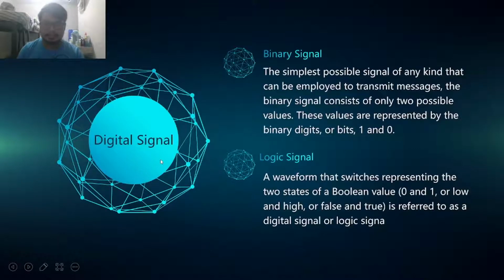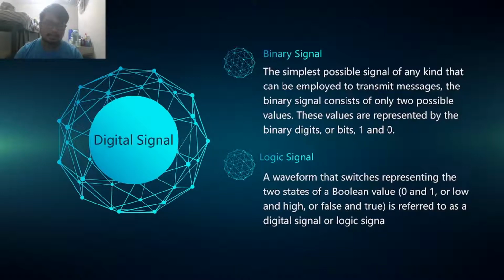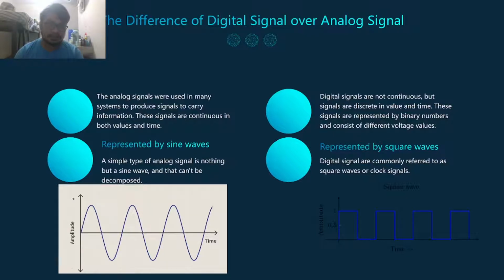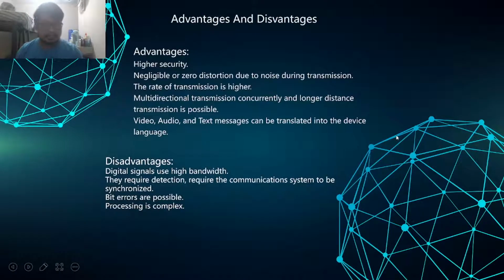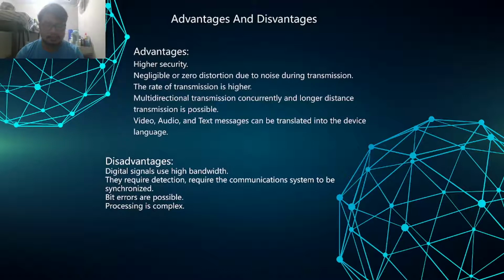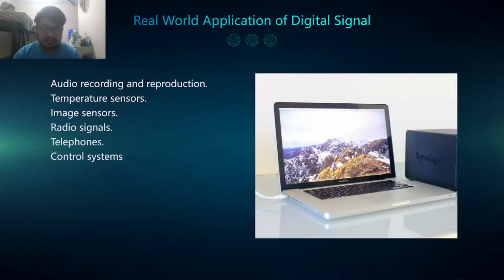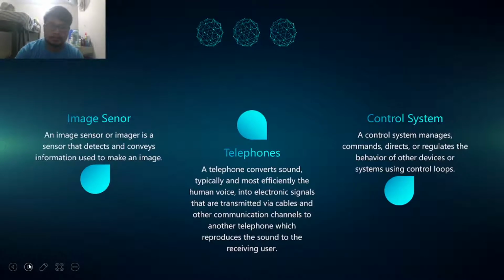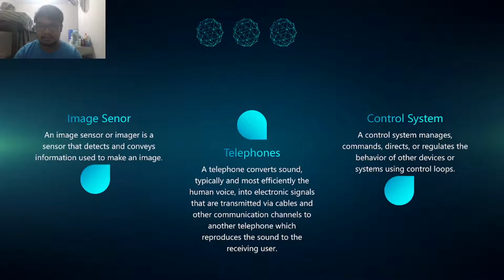Introduction to Digital Electronics